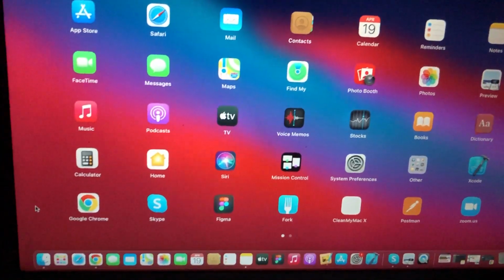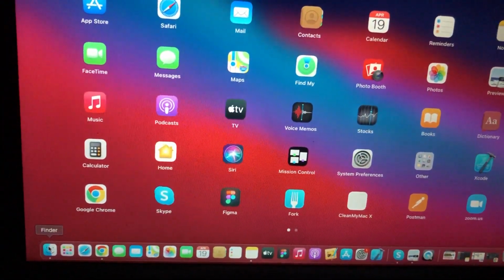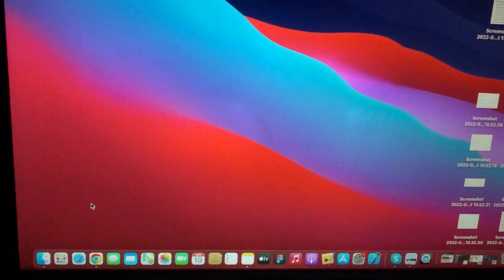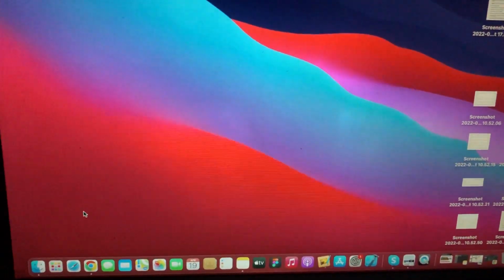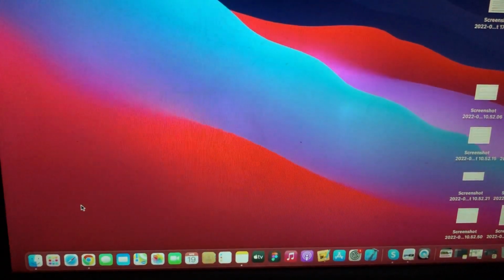If Google Chrome Is Not Opening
If you don't know If Google Chrome Is Not Opening, this video is for you.